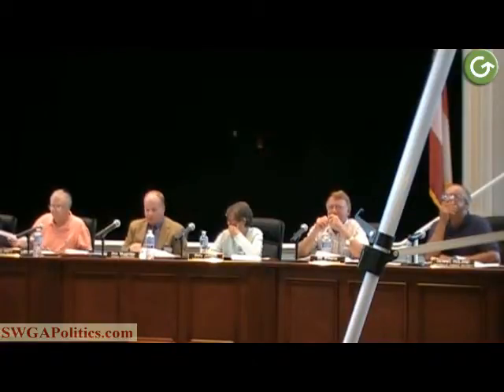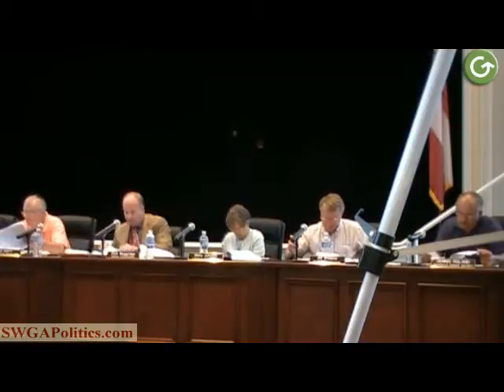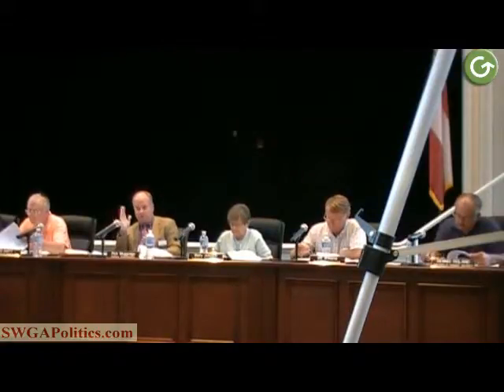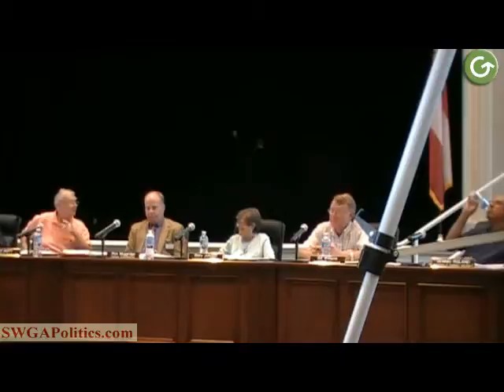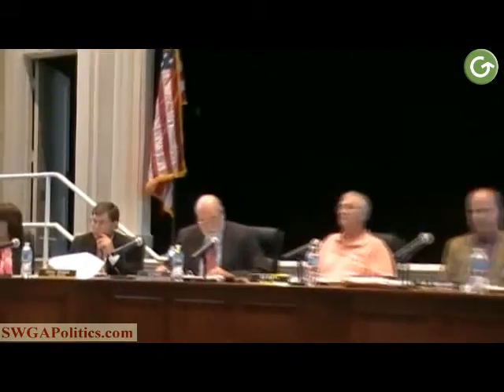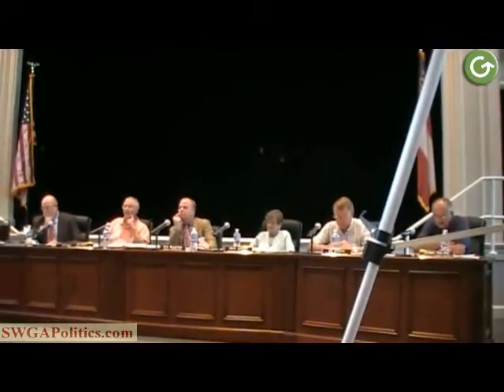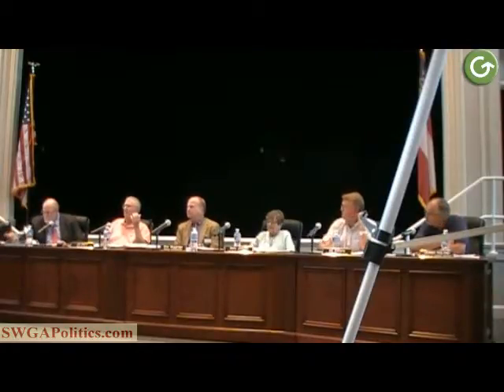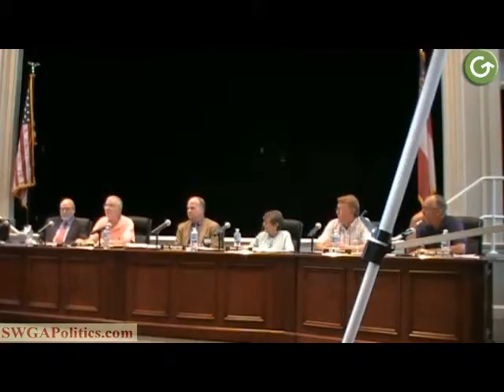Lee County Board of Commissioners Meeting Sept 28 2010 Part 4